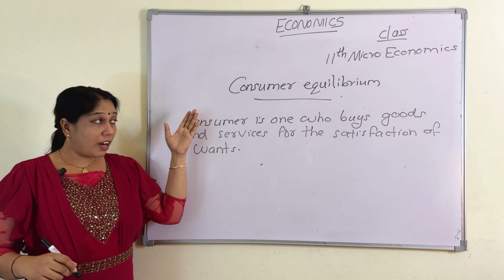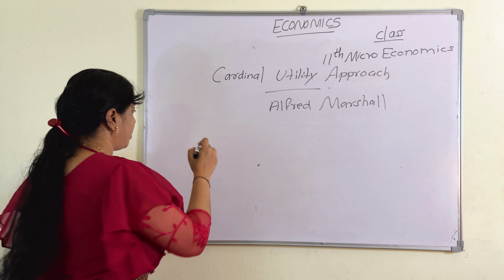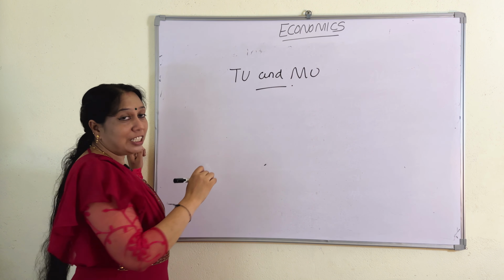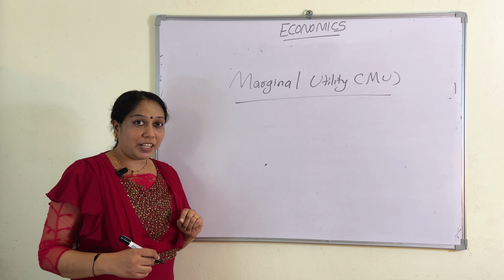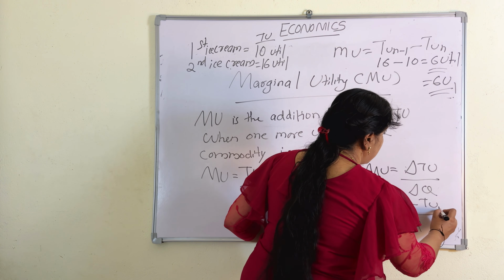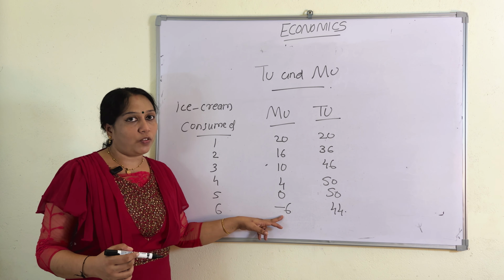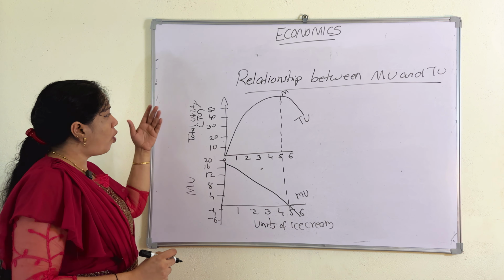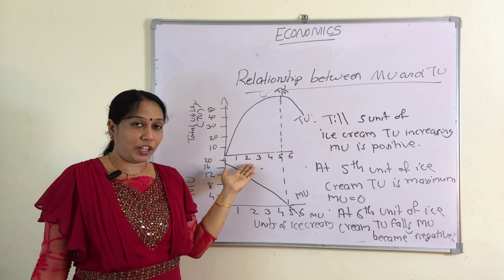Class 11 Microeconomics Chapter 2 | Consumer's Equilibrium | cardinal utility approach | 2024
Iam Rakhi, PGT Economics, Welcome to Economic Mall. In Economic Mall Iam taking 11th and 12th economics classes.
1. **Introduction to Consumer Equilibrium**:
   - The video should start by defining consumer equilibrium in economics.
   - Explain the concept of utility and how consumers maximize utility given their budget constraint.

2. **Utility Maximization**:
   - Discuss how consumers make decisions based on preferences and utility.
   - Explain the concept of total utility, marginal utility, and the law of diminishing marginal utility.

3. **Budget Constraint**:
   - Introduce the budget constraint and its components (income and prices of goods).
   - Show how the budget constraint limits consumer choices.

4. **Consumer Choice and Indifference Curves**:
   - Introduce indifference curves and their properties.
   - Explain how indifference curves represent combinations of goods that provide the same level of satisfaction (utility).

5. **Consumer Equilibrium Point**:
   - Demonstrate how consumer equilibrium is achieved where the budget constraint is tangent to an indifference curve.
   - Illustrate the optimal consumption bundle where marginal rate of substitution (MRS) equals the price ratio (slope of the budget line).

6. Graphical Representation
   - Use graphical representations (budget line and indifference curves) to visually explain consumer equilibrium.
   - Walk through examples of shifting budget constraints and changes in preferences.

7. **Numerical Examples**:
   - Provide numerical examples to demonstrate calculations of consumer equilibrium.
   - Show how changes in prices or income affect consumer choices and equilibrium.

8. **Real-World Applications**:
   - Discuss real-world applications of consumer equilibrium, such as consumer behavior in markets and policy implications.

9. **Summary and Recap**:
   - Summarize the key points covered in the video.
   - Provide a recap of the steps involved in reaching consumer equilibrium.

10. **Additional Resources and Practice**:
    - Offer links to additional resources or practice problems for viewers to deepen their understanding.

A good video should be clear, engaging, and structured in a way that helps Class 11 students grasp the concept of consumer equilibrium effectively. It should use visuals effectively to enhance understanding and provide practical examples that relate to everyday economic decisions.

Welcome to Economic Mall, your go-to destination for all things economics! Whether you're a student, a curious learner, or a professional looking to expand your knowledge, our channel offers insightful and engaging content on various economic principles, theories, and real-world applications. Join us as we explore topics such as microeconomics, macroeconomics, supply and demand dynamics, fiscal and monetary policies, global economics, and much more. Our goal is to make economics accessible and interesting, helping you grasp complex concepts with clarity and depth.